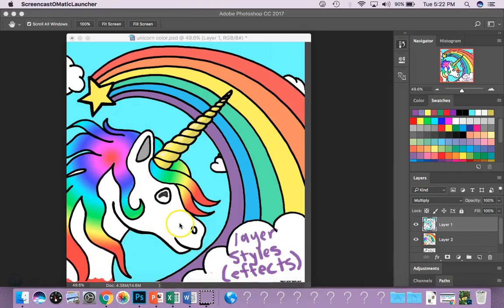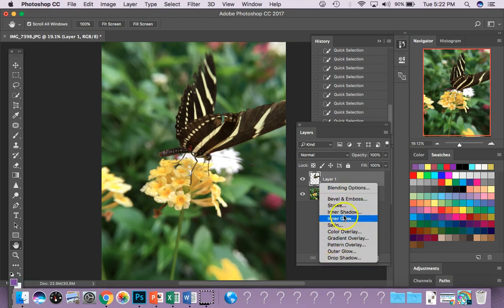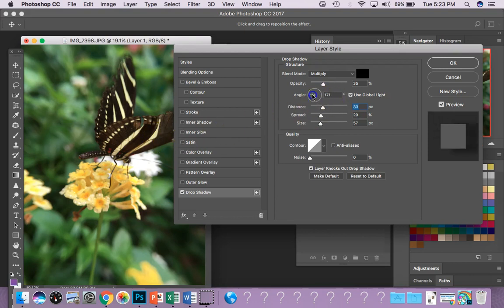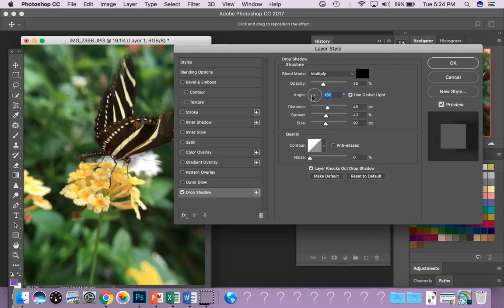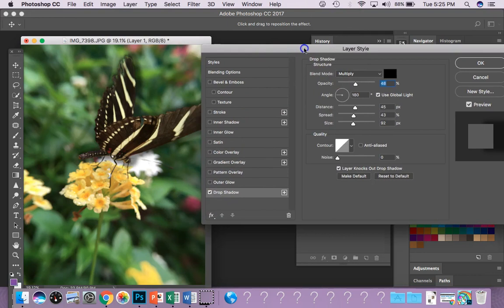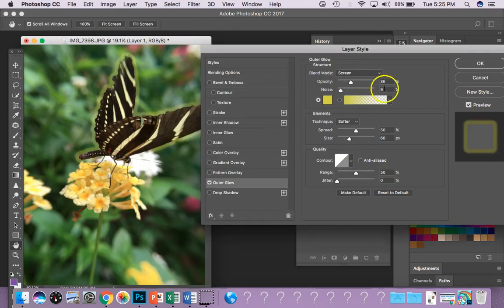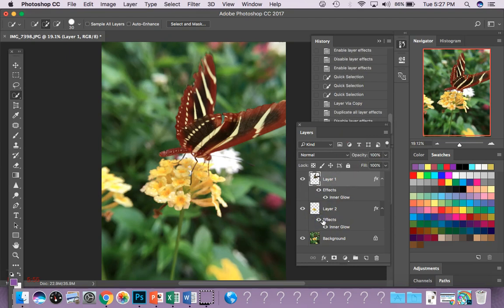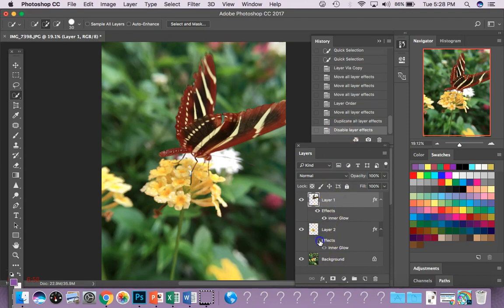layer styles and effects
applying layer styles and effects to selections to add emphasis